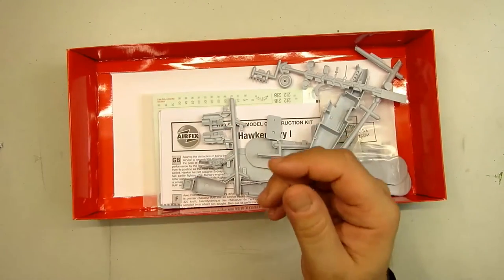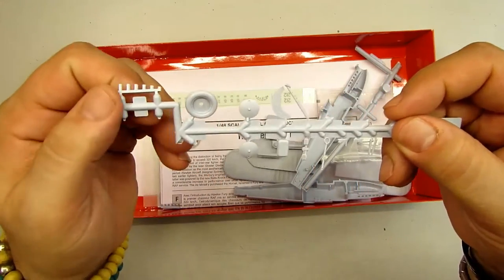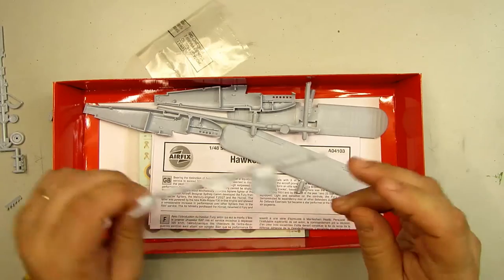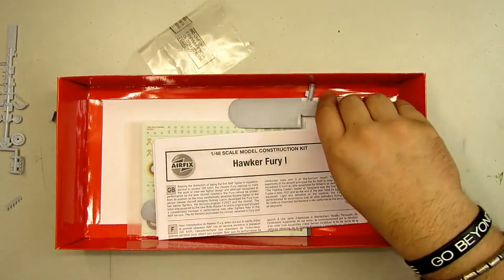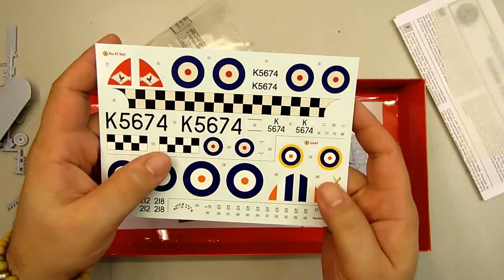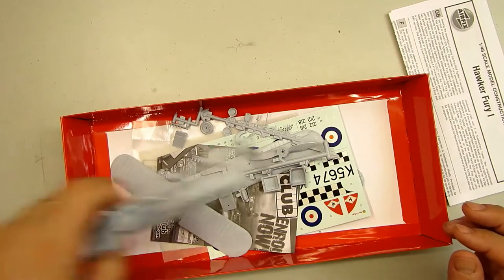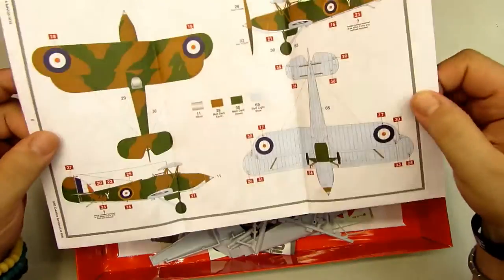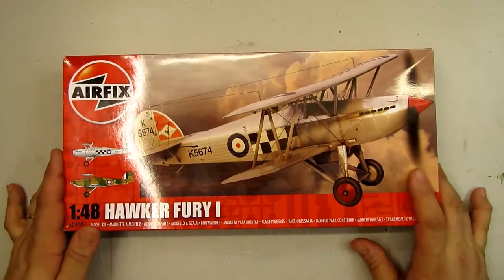AIRFIX HAWKER FURY I - 1:48 scale Review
A Quick Kit Review By Da Costa
Nestes vídeos que apresento, não tenho a intenção de ensinar nada a ninguém! É a minha maneira de demonstrar este maravilhoso hobbie a toda gente. Estão livres de comentar, todos as opiniões são sempre bem recebidas.